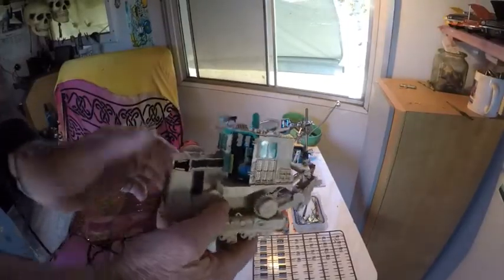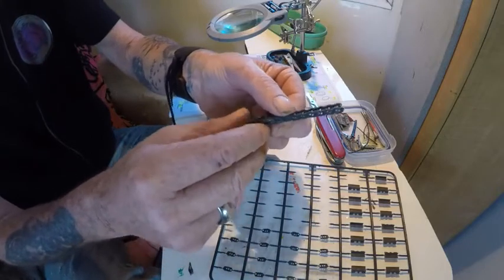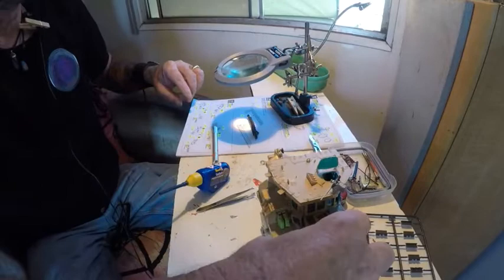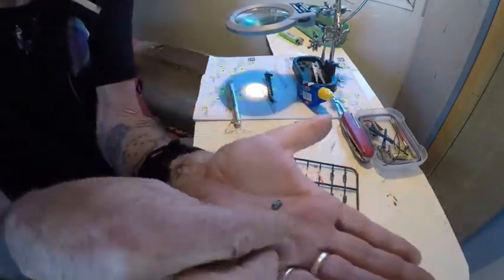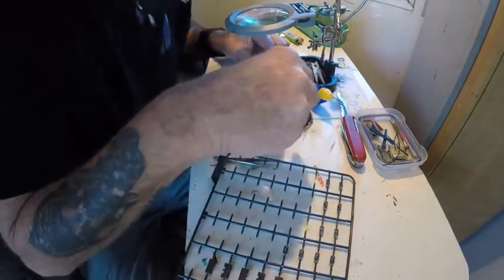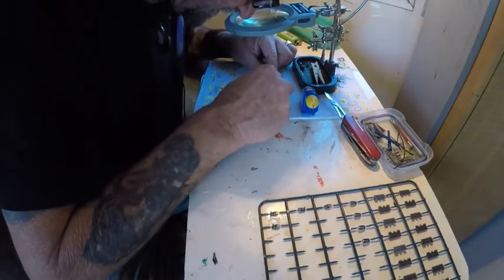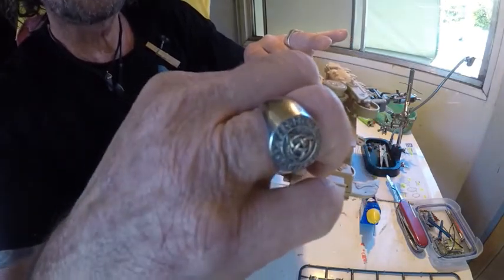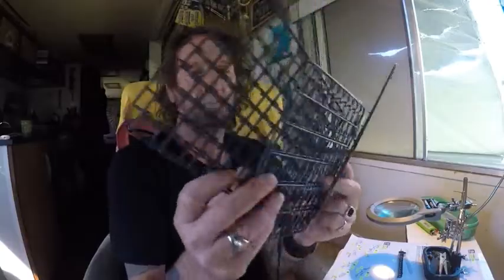D9 Dozer Build Prt 3 The Track Gear....... Hippy Trev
All l Can Say Bout This is OMG.